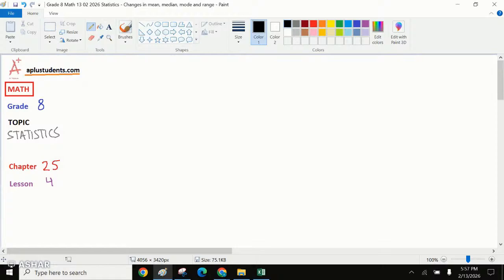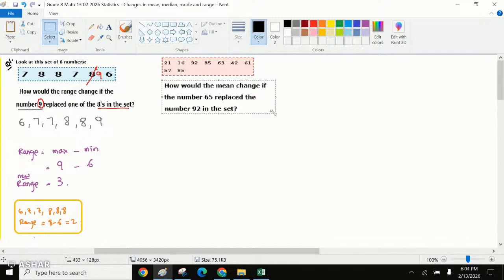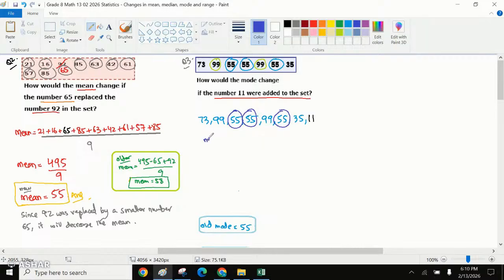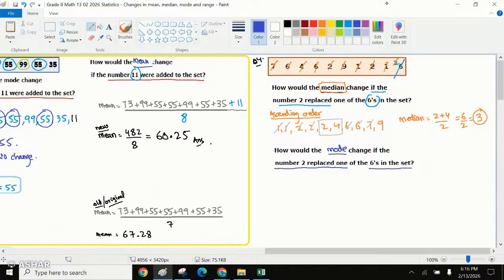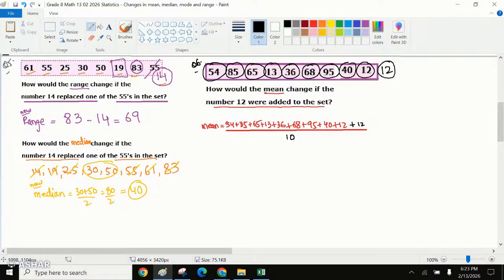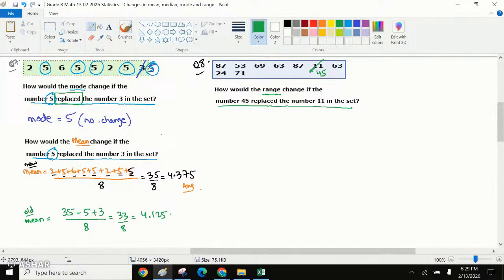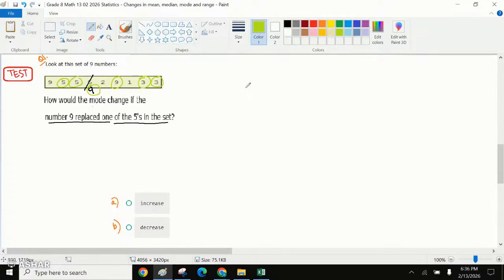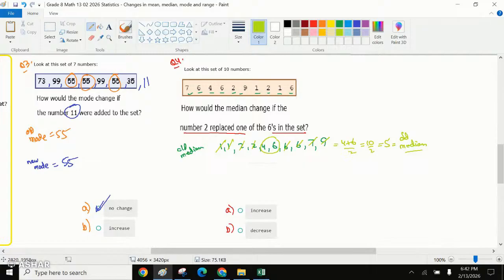Math, Grade 8, February 13, Statistics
Changes in mean, median, mode and range